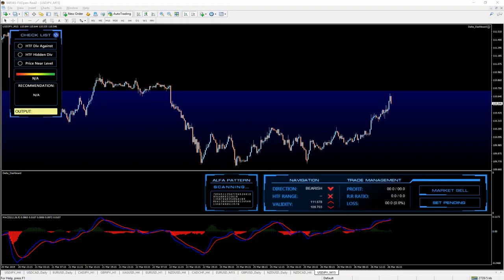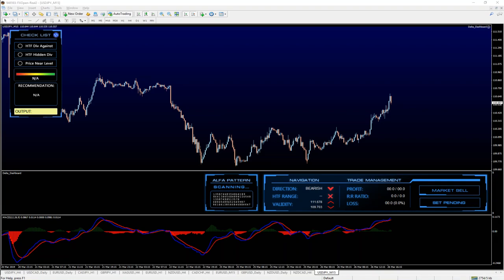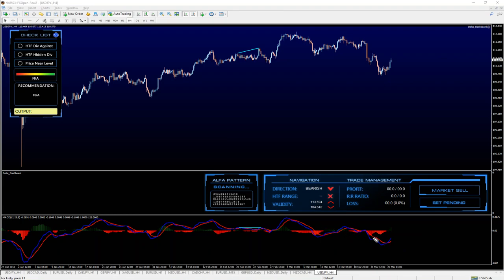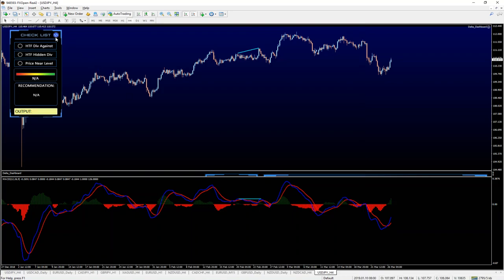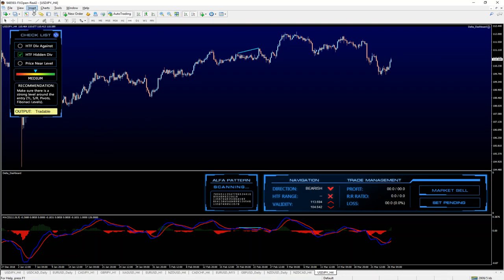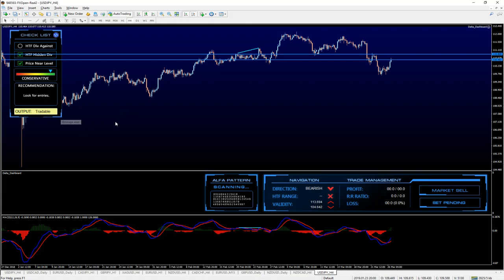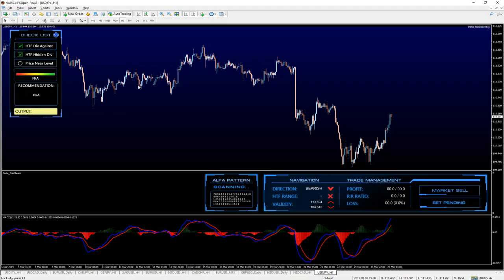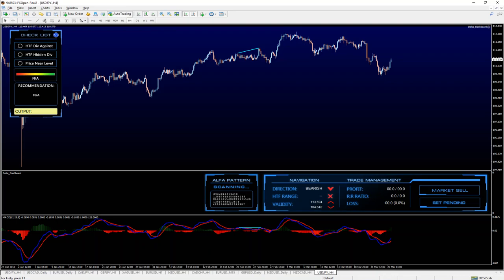FX Delta Check List Indicator Explanation